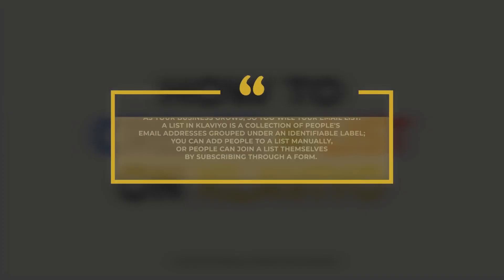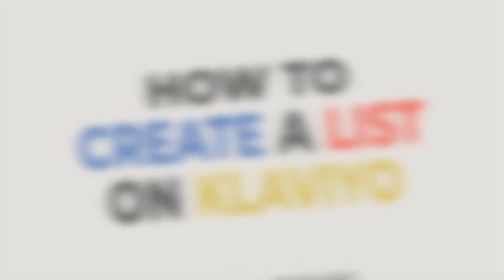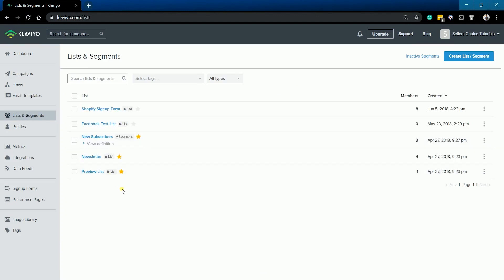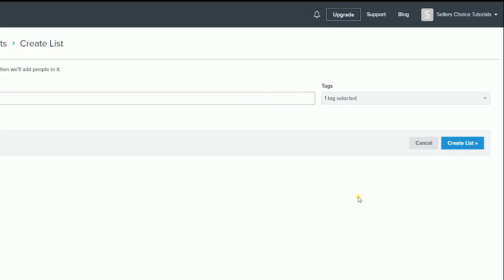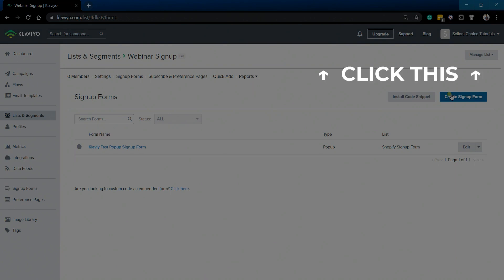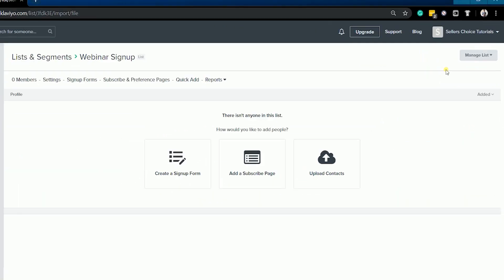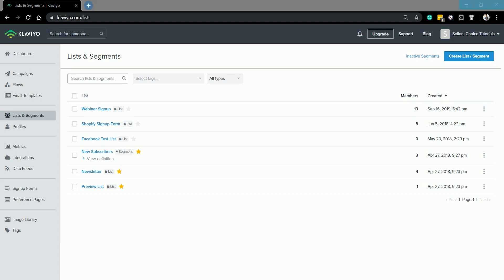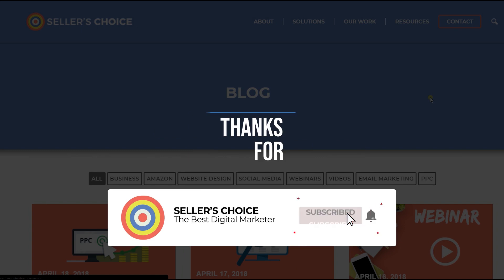How to Create a List on Klaviyo - E-commerce Tutorials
As your business grows, so too will your email list. A list in Klaviyo is a collection of people’s email addresses grouped under an identifiable label; you can add people to a list manually, or people can join a list themselves by subscribing through a form.

Lists are used for growing an audience that you can then keep in touch with through automated flows and campaigns. When you set the right label to your list, you can make sure you’re not sending to people who aren’t interested or don’t want to receive your emails, since this will increase the chances of these people unsubscribing.

Now let us walk you through on how to create a list.